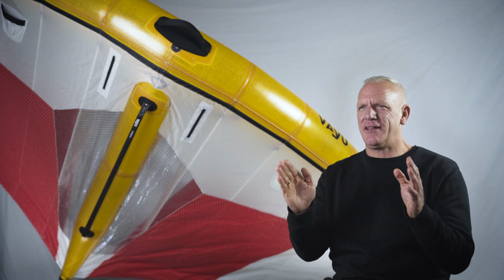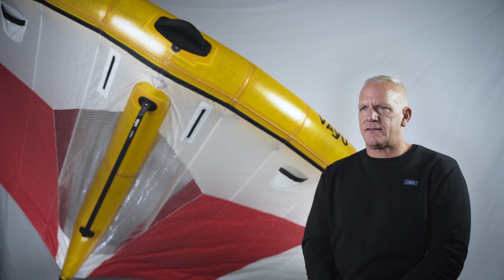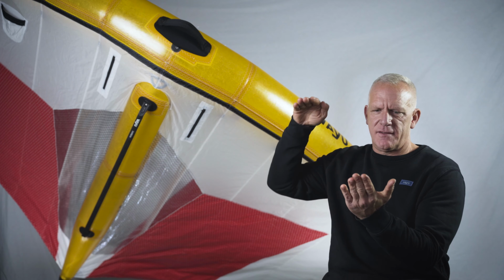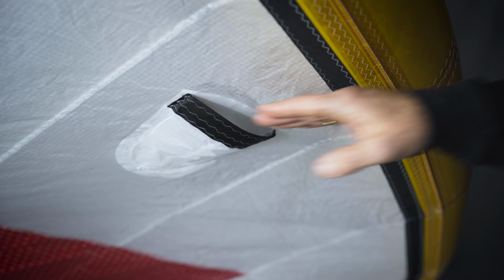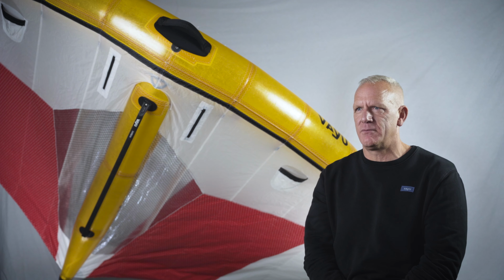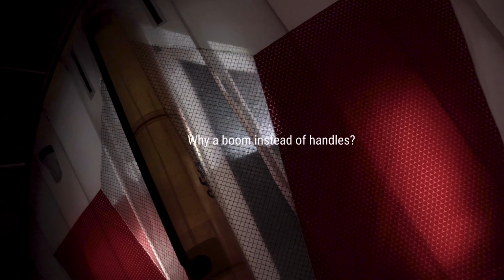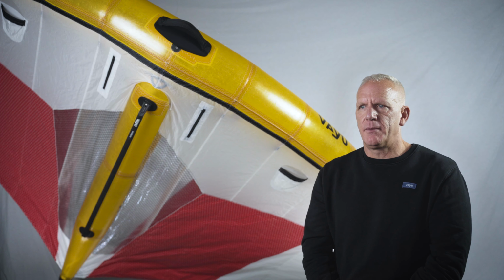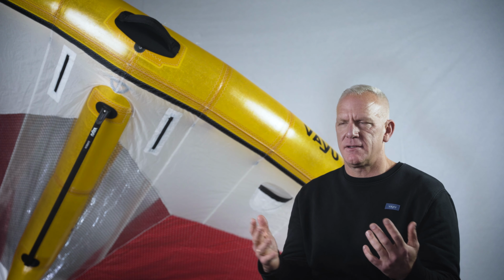The VAYU X-Race Explained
The X-Race is purely a race machine and is designed to win races with full speed!

Philip Horn (CEO Vayu) introduces our latest wing:

0:00 Intro
0:13 What is it good for?
0:41 How does the X-Race compare to the Aura-X?
1:17 What is the advantage of the double skin?
1:44 Air intakes create the shape?
2:11 Does the wing fill with water after a crash?
2:38 Is it heavier than a normal wing?
2:57 Why a boom instead of handles?
3:22 How much PSI does the X-Race take?
3:43 Who would you recommend the X-Race?

Camera & Edit @bulgenslag